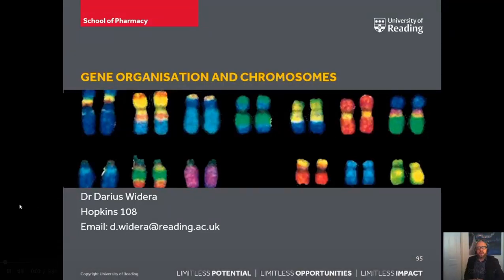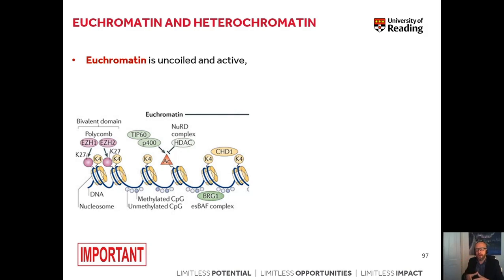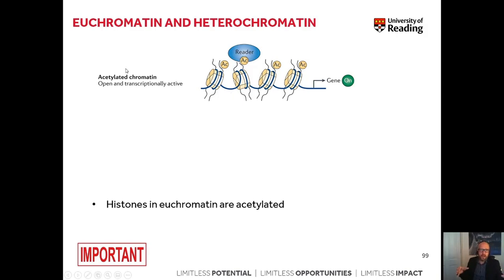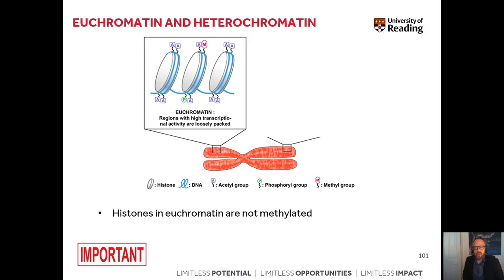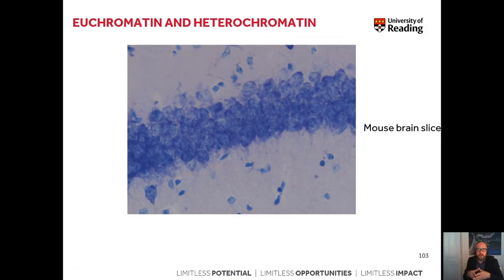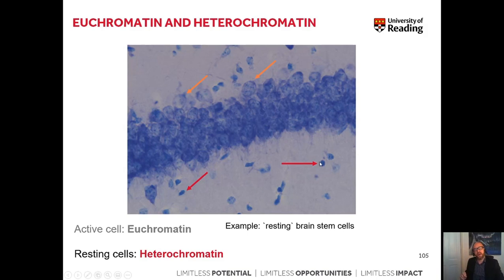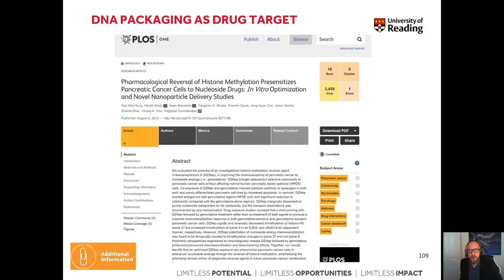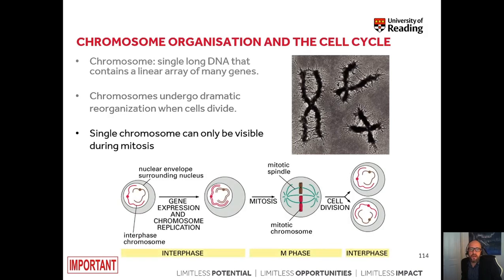Watch 'PM1A week 7 genetics DNA and chromosomes II' Microsoft Stream Google Chrome 2022 08 16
genetics   DNA and chromosomes II'